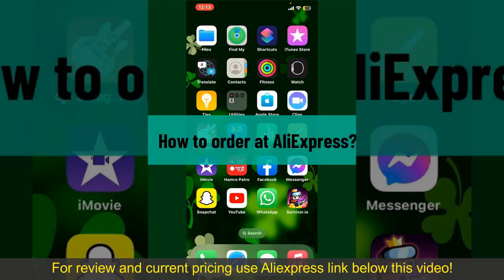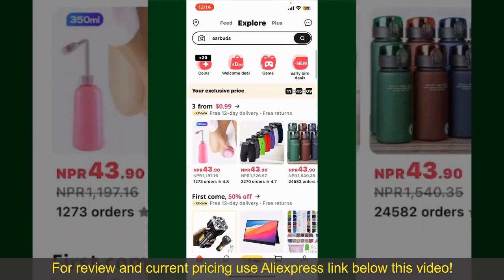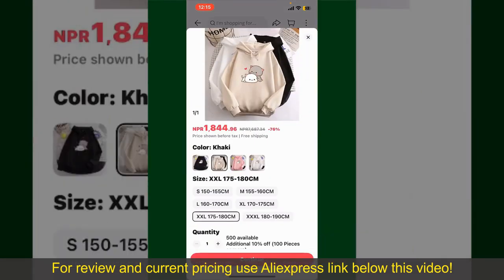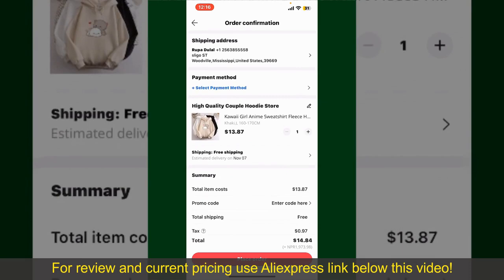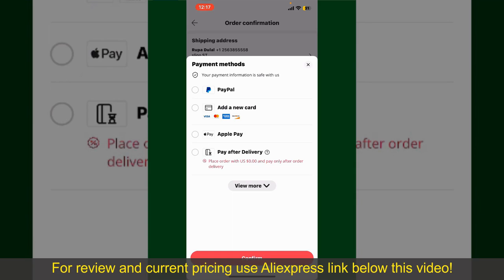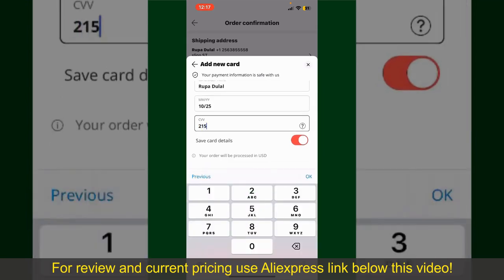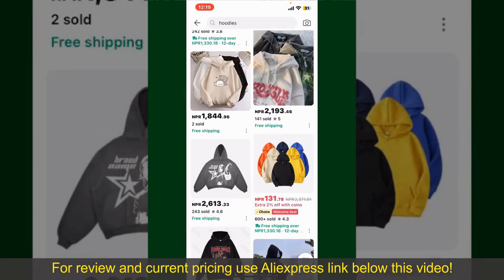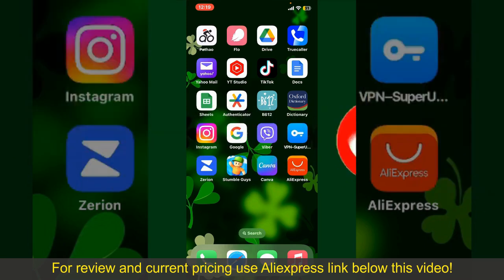Review Algolaser Honeycomb Carving Platform 2024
Algolaser Laser Master carving platform Honeycomb New Honeycomb Suitable For Co2 CNC Laser Carving Master

Check the price or purchase in the

The Algolaser Honeycomb Carving Platform is a specialized accessory designed to enhance the efficiency and quality of laser engraving and cutting projects. Compatible with CO₂ CNC laser carving machines, this new honeycomb platform provides a stable and flat surface that minimizes back reflections and heat accumulation, resulting in cleaner cuts and more precise engravings. The honeycomb structure allows for optimal airflow, effectively dissipating heat and removing smoke and debris from the cutting area. This not only improves the quality of the work but also extends the life of your laser equipment by preventing overheating and residue buildup. Easy to install and compatible with various laser machines, the Algolaser Honeycomb Platform is an essential addition for professionals and hobbyists aiming to achieve professional-grade results. Its durable construction ensures longevity, while its design enhances safety by reducing the risk of scorching or burning the material's underside. Whether working with wood, acrylic, fabric, or other materials, this platform significantly elevates the performance of your laser carving projects.